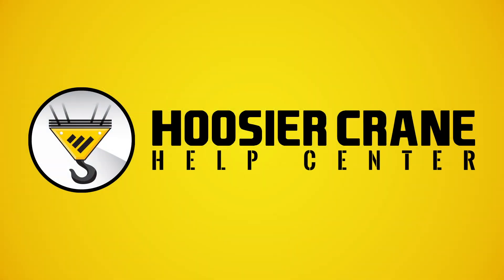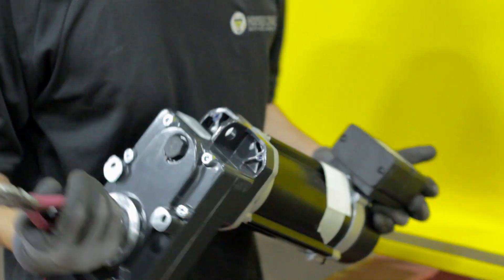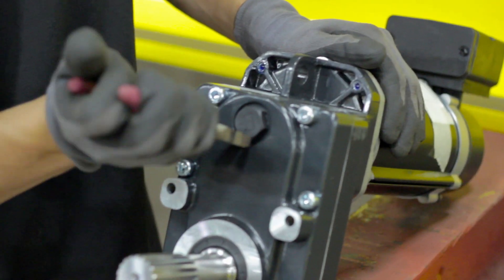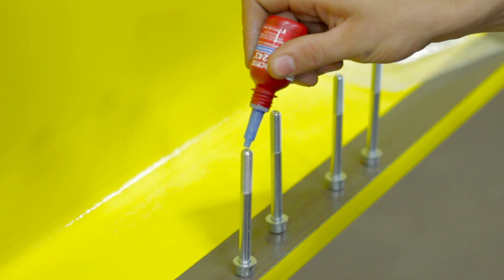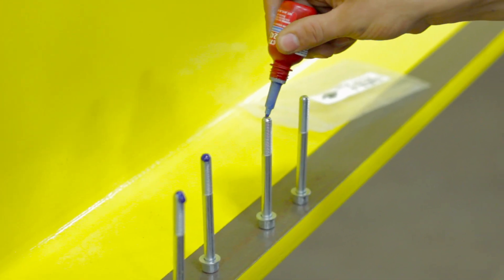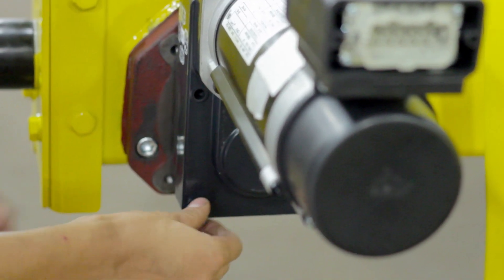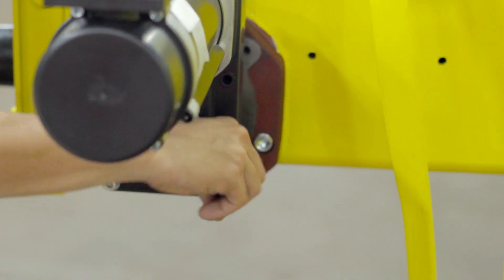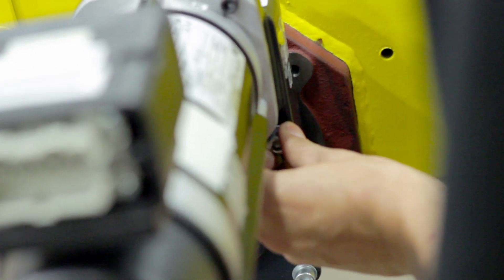Installing the Bridge Travelling Machinery on a Top Running Overhead Bridge Crane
How to install your bridge travelling machinery while assembling your top running overhead bridge crane.